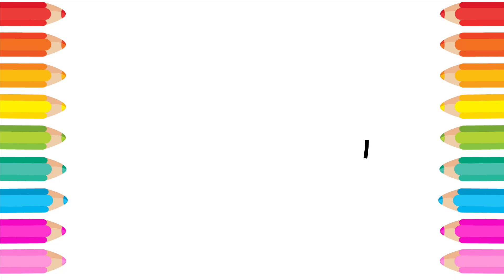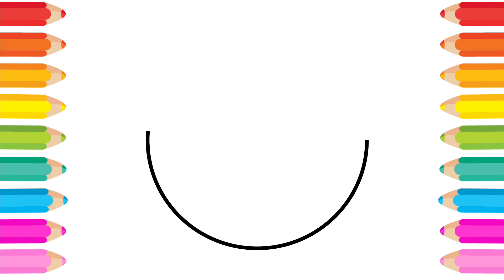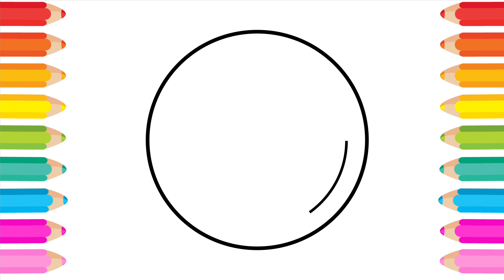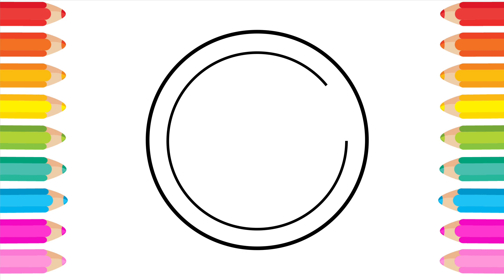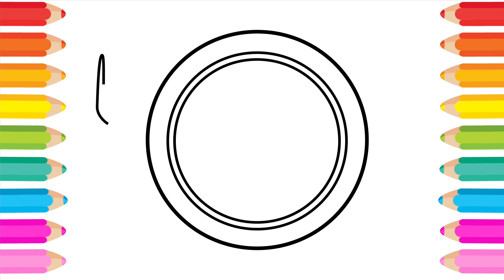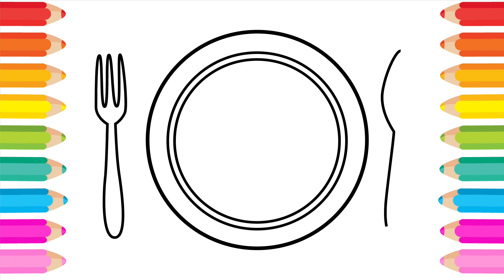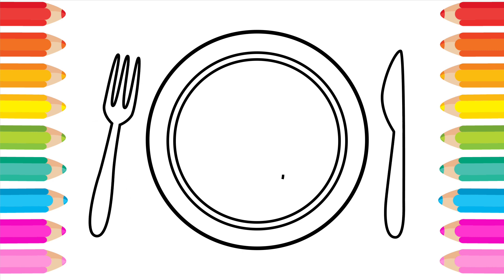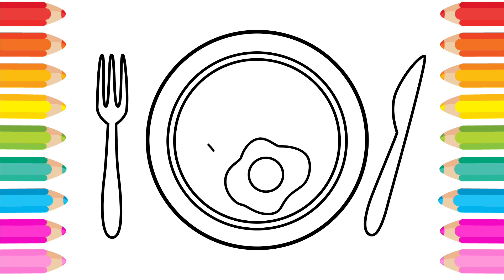Food Plate Painting, Drawing and Coloring for Kids - How to Draw Food Plate - Easy Food Dish Drawing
Food Plate Painting, Drawing and Coloring for Kids
How to Draw Dish of Food for kids
Easy Healthy Meal for kids Drawing
Learn How to Draw for kids
Draw and Color Food for kids
Easy Learning Draw and Paint for Kids